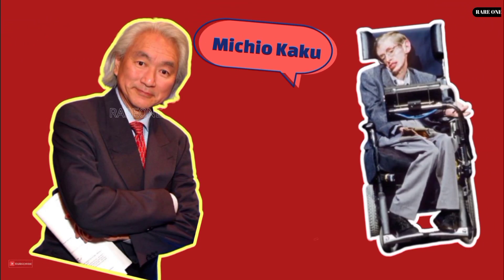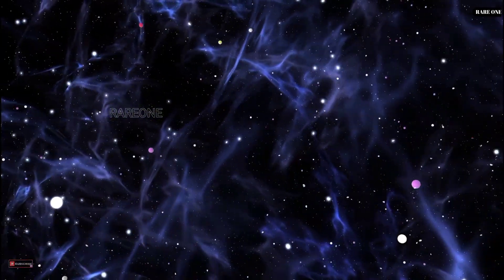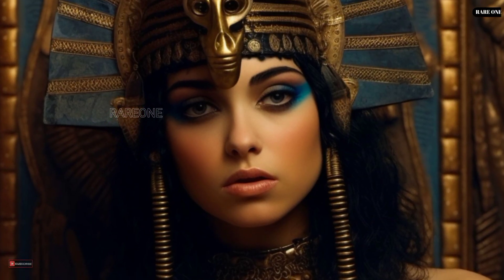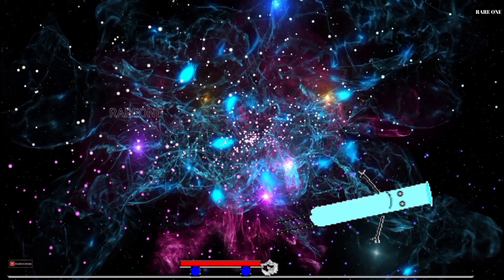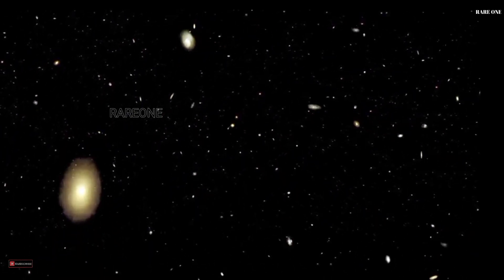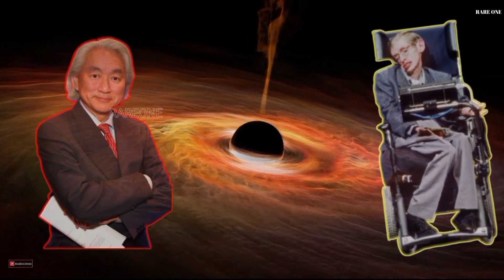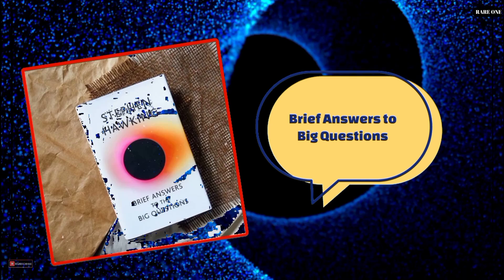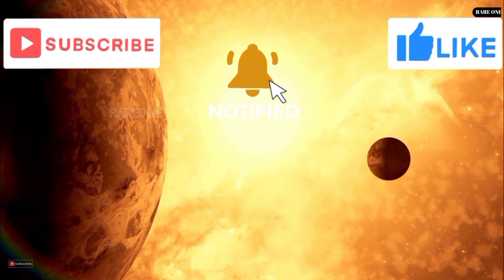Michio Kaku vs. Stephen Hawking: Views on God's Existence.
How did Michio Kaku and Stephen Hawking differ in their views on the existence of God?

In this video, we explore the differing views of two legendary physicists, Michio Kaku and Stephen Hawking, on one of humanity's oldest questions: the existence of God. Michio Kaku believes that while we cannot prove or disprove God's existence, the beauty and simplicity of the universe hint at a deeper order. On the other hand, Stephen Hawking argued that scientific principles could explain the creation of the universe without the need for a divine creator.

Join us as we break down their perspectives, compare their arguments, and discuss how their views shaped our understanding of science and the cosmos.